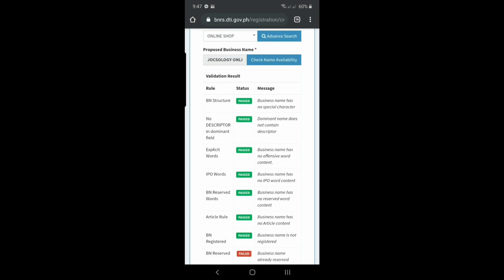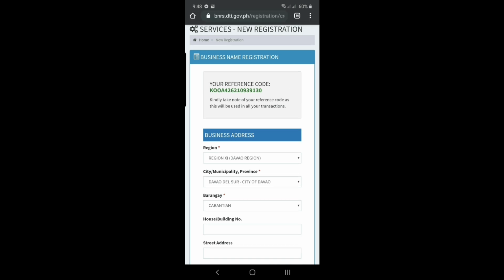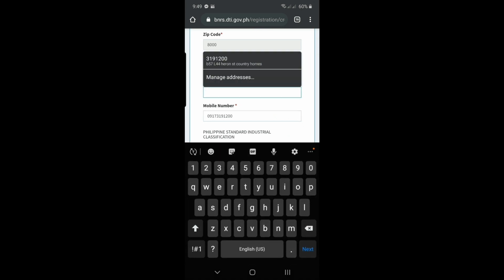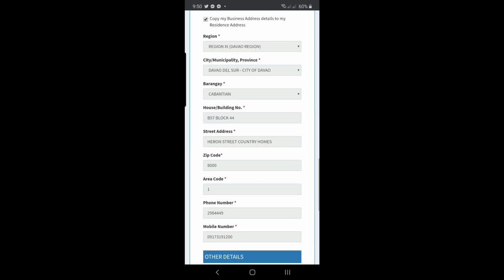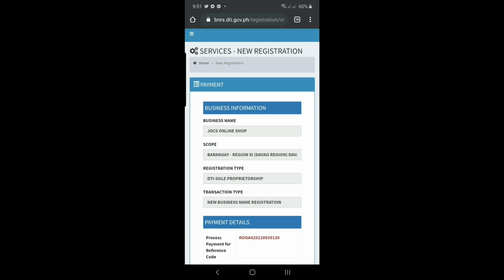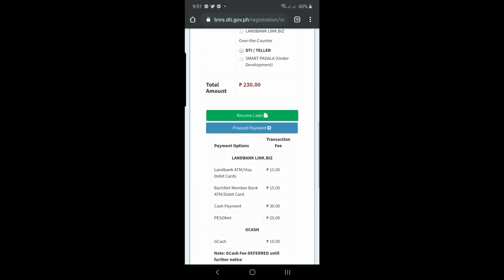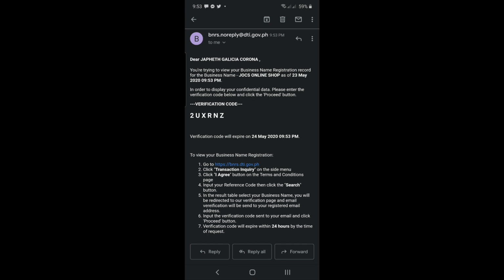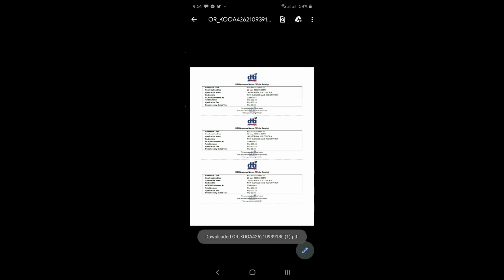dti online application How to register your business online using your mobile phone bisaya tutorial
hi guys! i hope this is helpful on how to register your business online. dti registration. dti registered business. bisaya tutorial since we are now transacting online due to this social distancing.

before you proceed please see this requirements
business name
Tin number
landline
phone number
install gcash for faster transactions

Congrats ahead! - jocsology